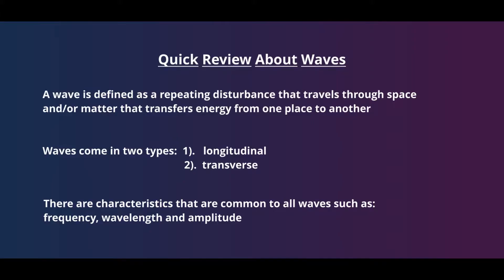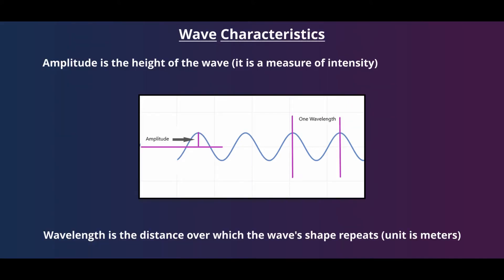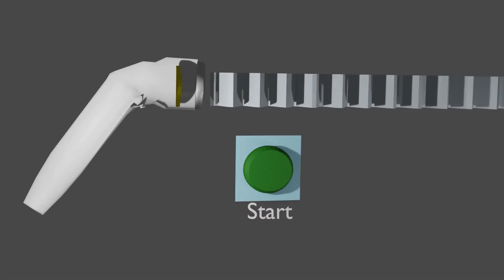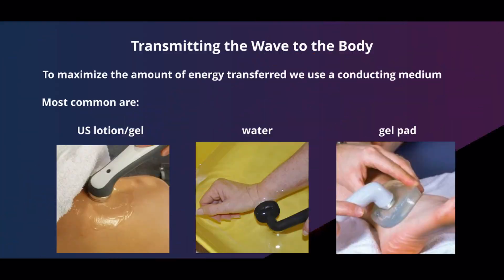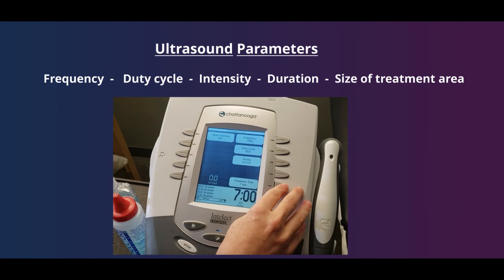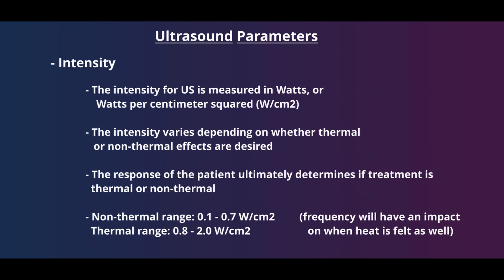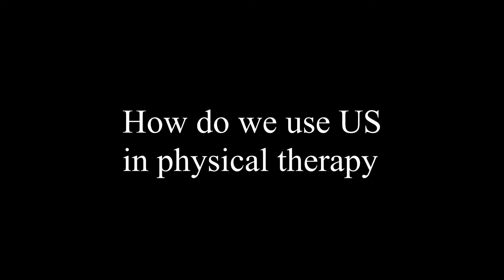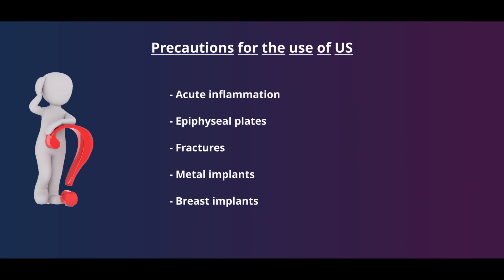Introduction to Therapeutic Ultrasound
This video explains the basics of therapeutic ultrasound including how ultrasound is produced, how it affects the body tissues, and a description of the various ultrasound settings.